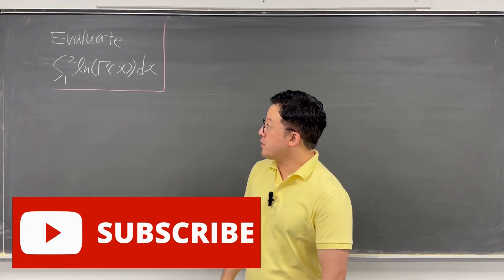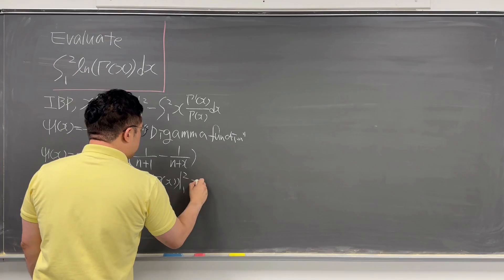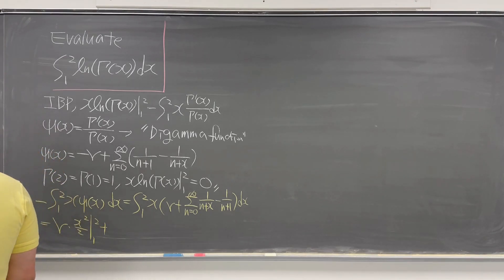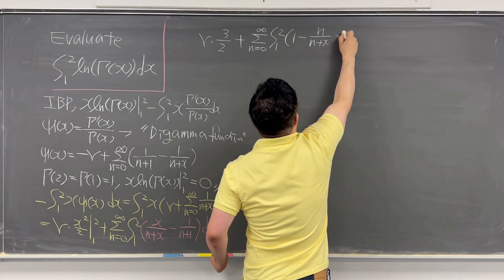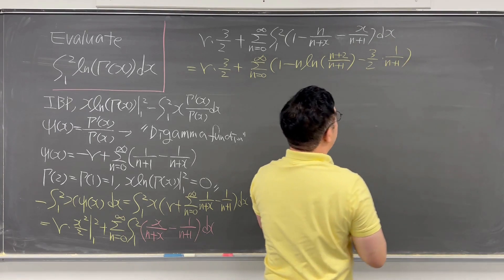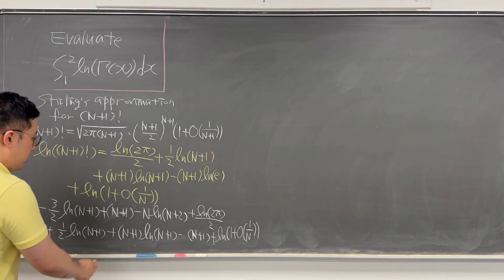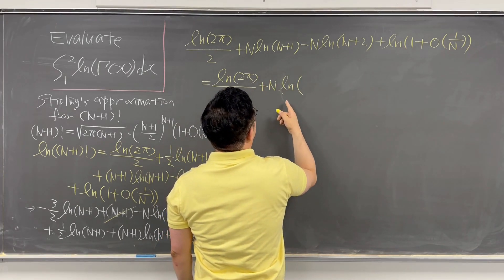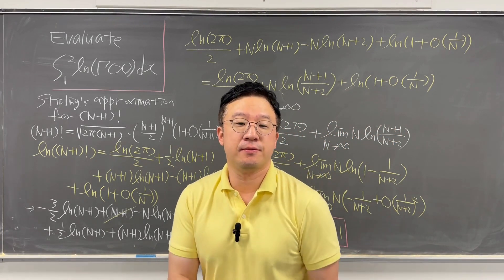A Dazzling Integral with Gamma Function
In this video, I am evaluating a very interesting integral with gamma function using three advanced integrating skills. A very wonderful gamma function integral you can try evaluating with me.